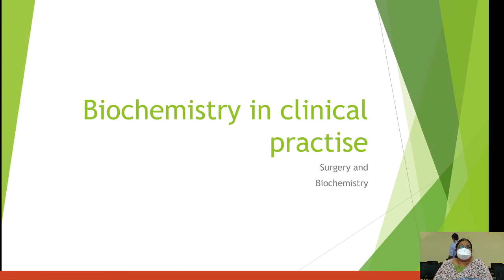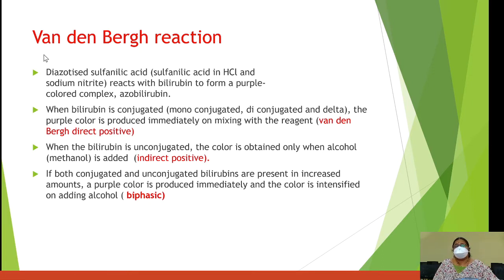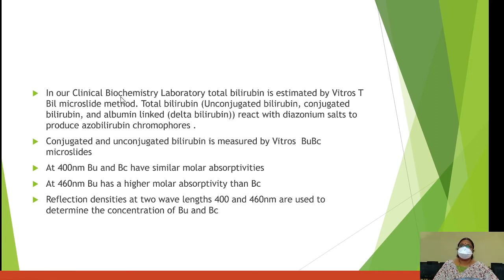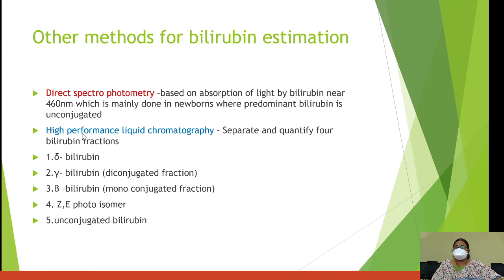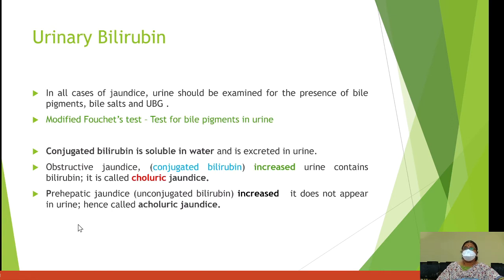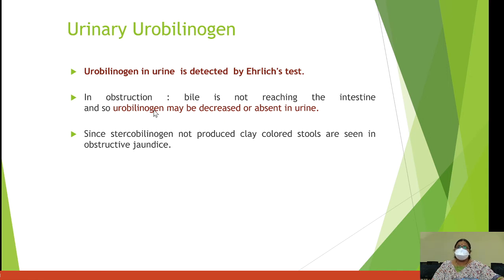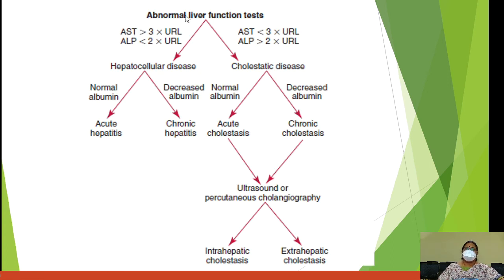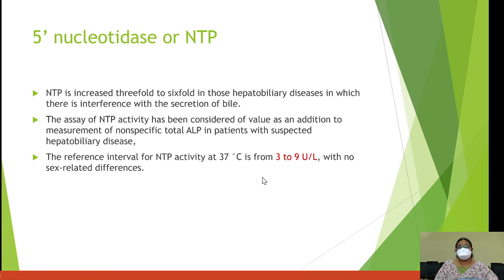Biochemistry in clinical practise